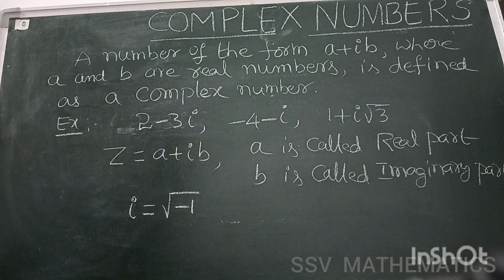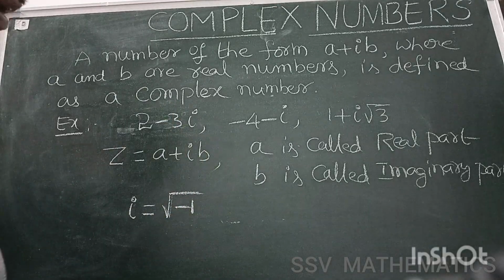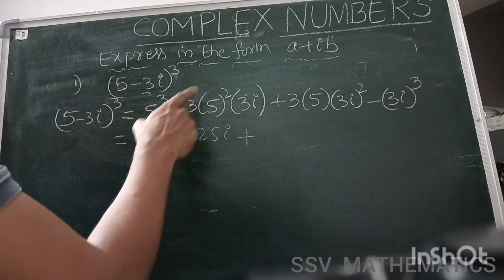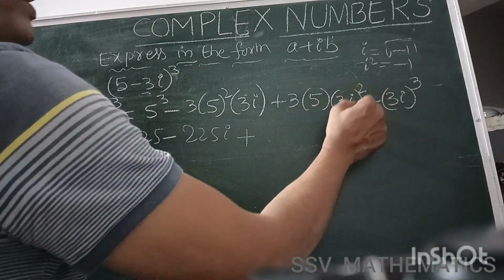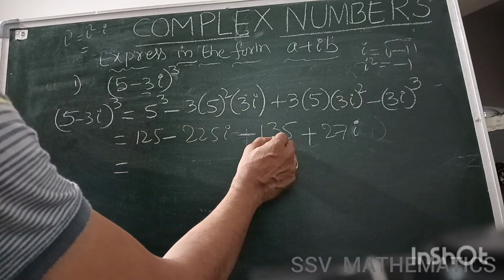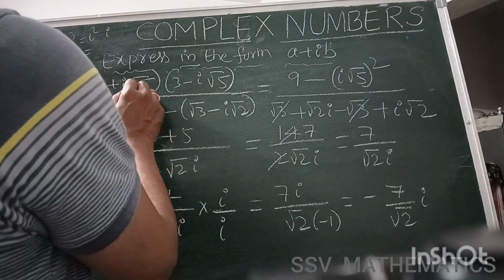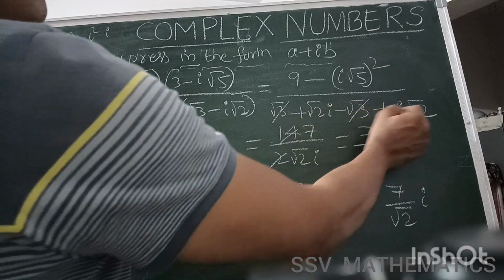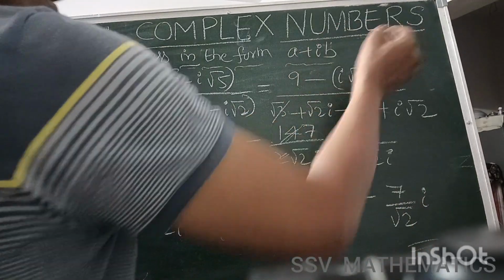27 August 2024